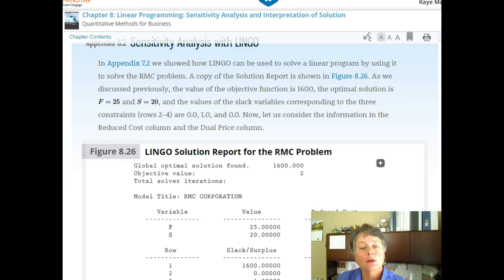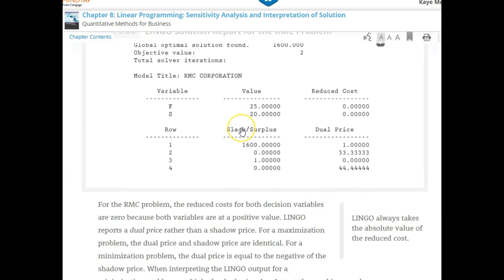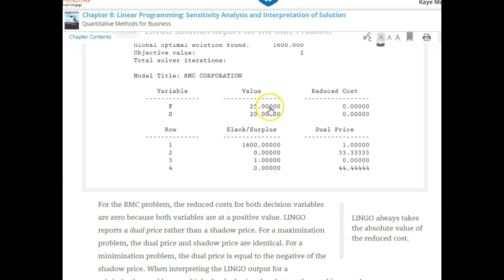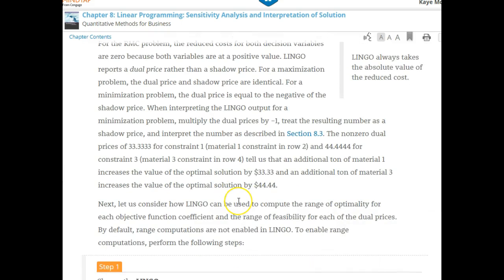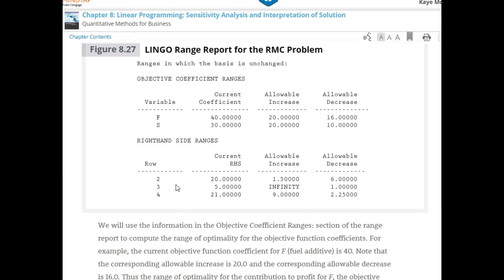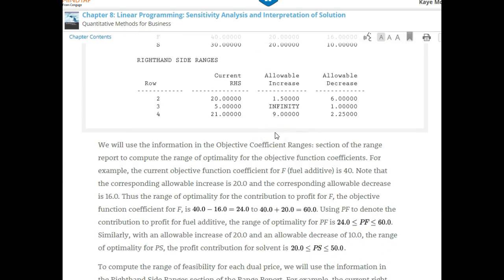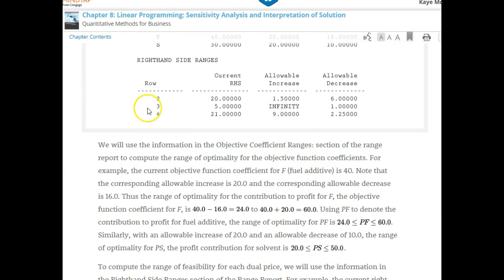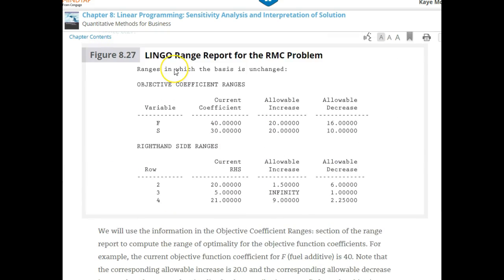Lingo Sensitivity Ap 8.2